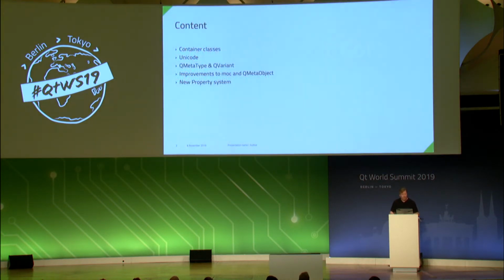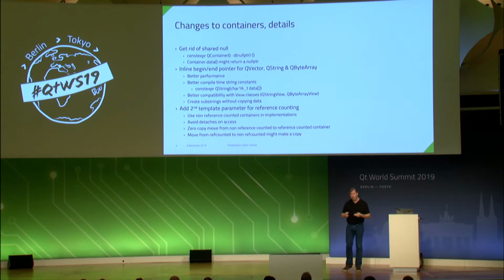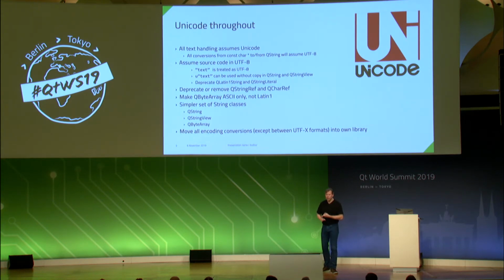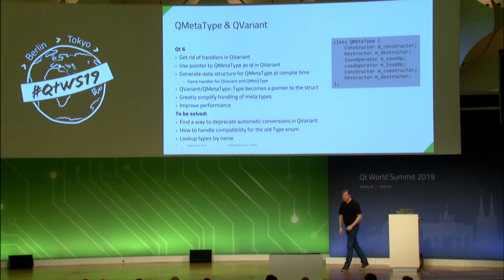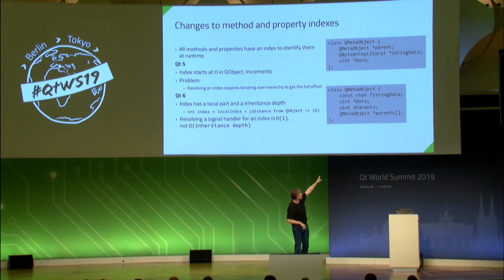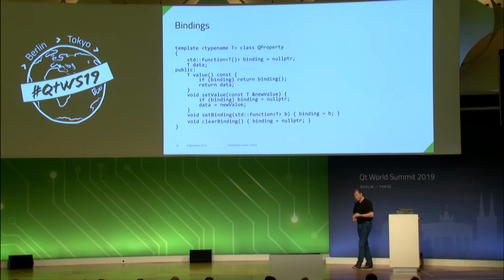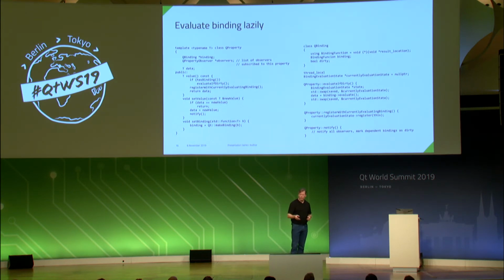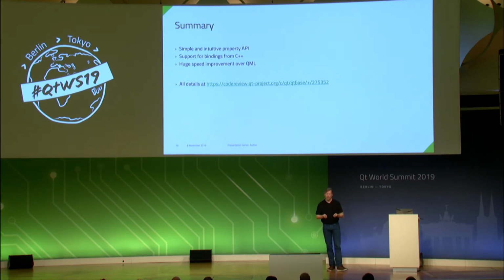Qt 6: How will it reinvent Qt Core over the next decade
TALK:  Re Inventing Qt Core for the Next Decade With Qt 6
SPEAKER:  Lars Knoll
COMPANY: The Qt Company
TRACK: Qt & Technical Deep Dive